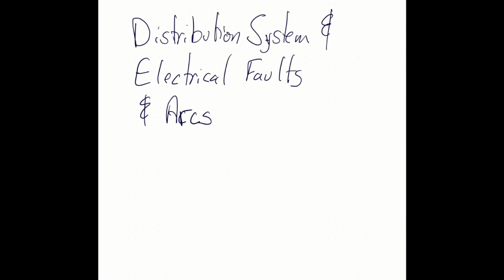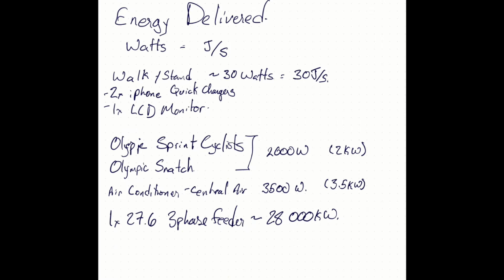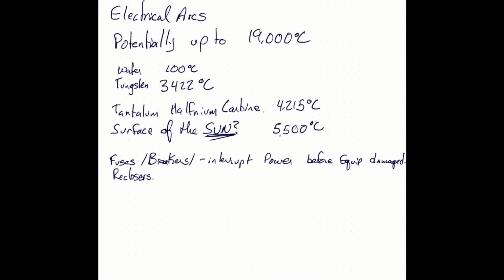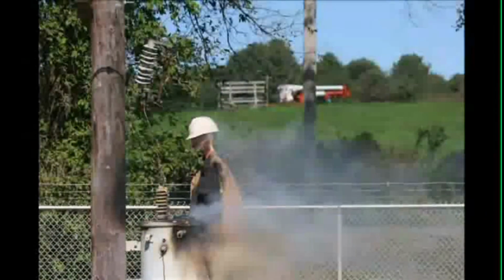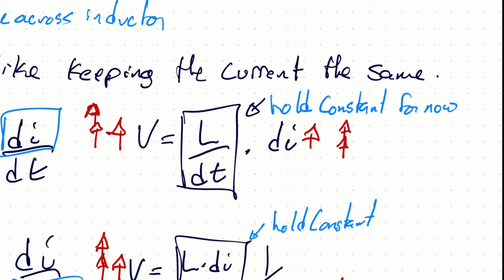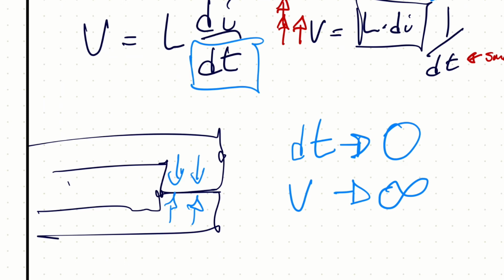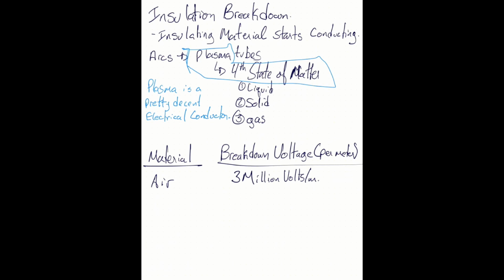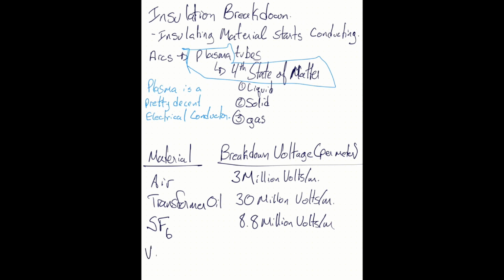Week 2 Faults & Arcs